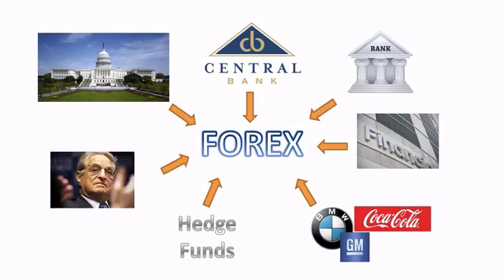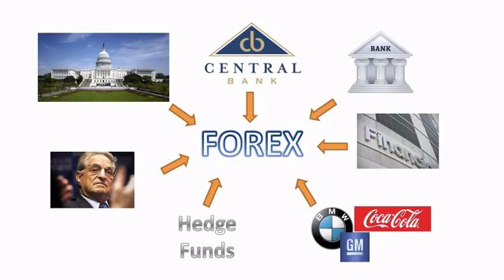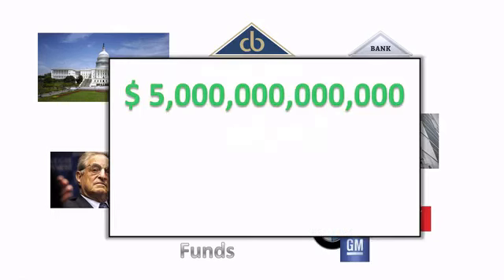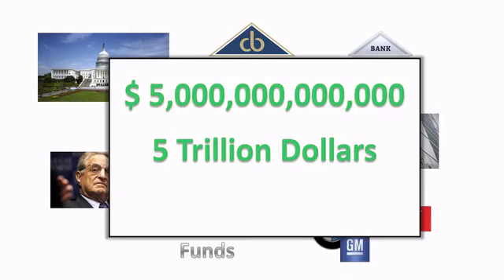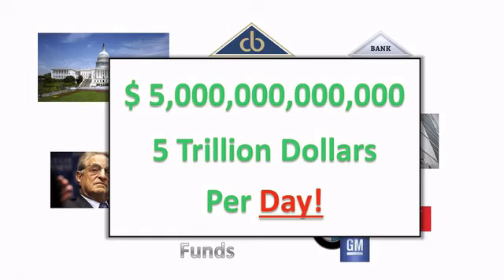The real partipants in forex market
Above is the video that will help every new lion in forex to master the basic or have any introduction about forex...
If you wanna send any email.
In this channel I will post only helping material and results of my trades...thanks